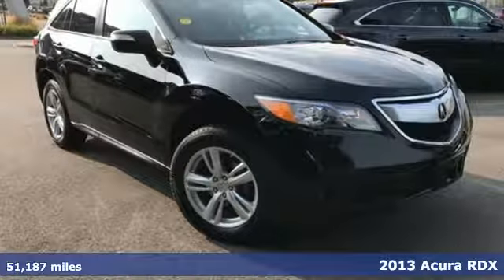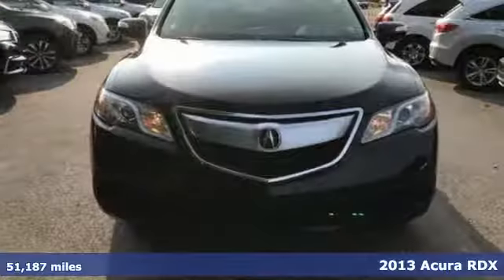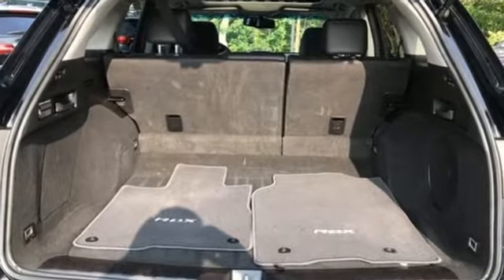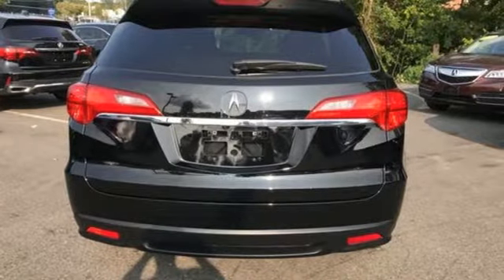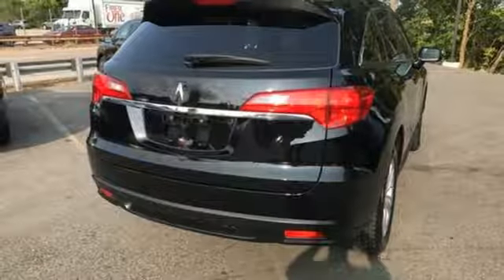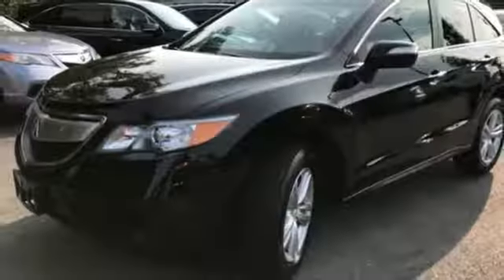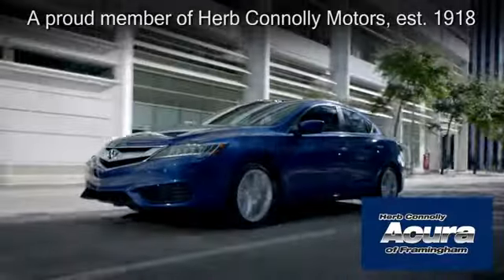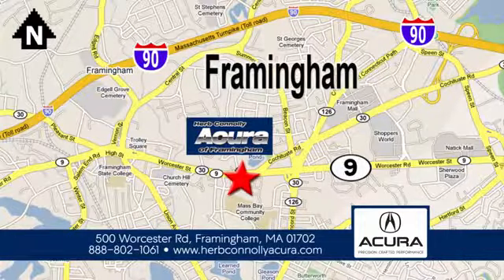Used 2013 Acura RDX Framingham Natick Marlborough MA, MA A037554A - SOLD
Year: 2013
Make: Acura
Model: RDX
Trim: Base
Engine: 3.5L V6 SOHC i-VTEC 24V
Transmission: 6-Speed Automatic
Color: Black
Mileage: 51187
Stock #: A037554A
VIN: 5J8TB4H32DL002528
Clean Carfax - One Owner - Backup Camera - Bluetooth - Alloy Wheels - Heated Seats - Memory Seat - Power Moonroof. Your quest for a gently used SUV is over. This charming-looking 2013 Acura RDX has only had one previous owner, with a great track record and a long life ahead of it. Want to save some money? Get the NEW look for the used price on this one owner vehicle. Previous owner purchased it brand new and it still looks like the day it rolled off the lot! Herb Connolly Motors is the home of used car LIVE MARKET PRICING. LIVE MARKET PRICING gives our customers the piece of mind that we have already done the shopping for you and priced our vehicle aggressively in today's internet information marketplace while adjusting accordingly for - Supply - Equipment - Condition and Mileage. Remember at Herb Connolly Motors - WE DONT PLAY PRICING GAMES.

Address:
500 Worcester Road Route 9 E